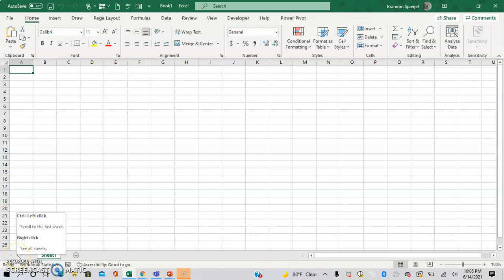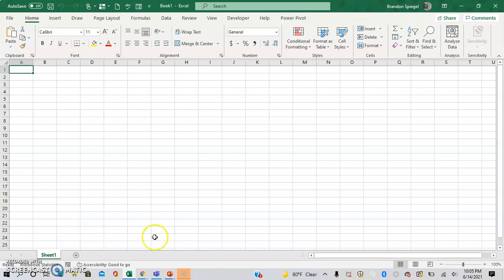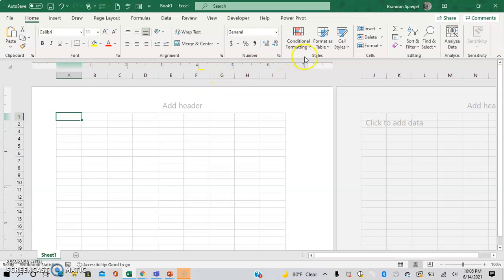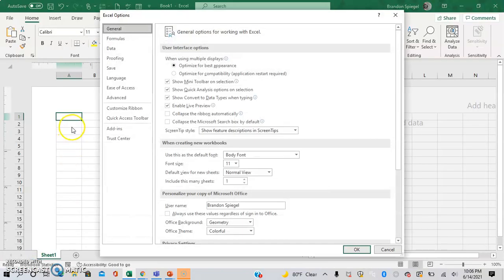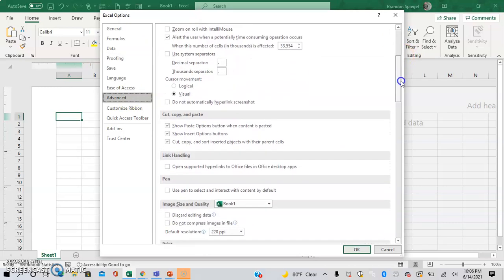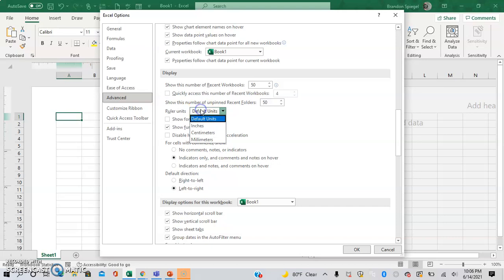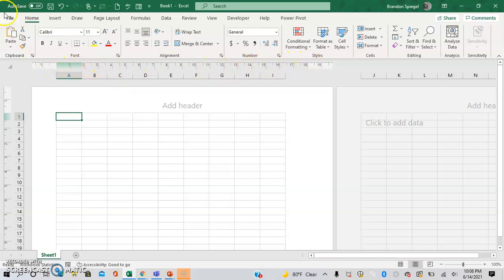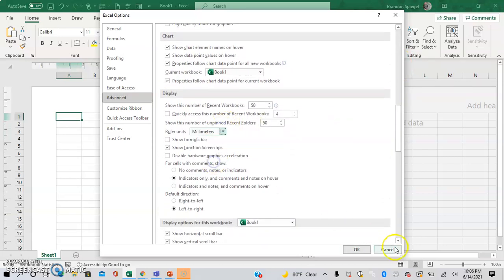How To Change The Default Ruler Units In Excel With Ease!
What's going on YouTube? In this tutorial, I show you how you can quickly and easily change the default ruler units that are used in Excel! First you click file, then options, then advanced. Then, you scroll down to you get to the "Display" section where about 4 items from the top there is an option to change the ruler units. I then show you how you can change the units from inches, to centimeters, to millimeters, then back to inches.